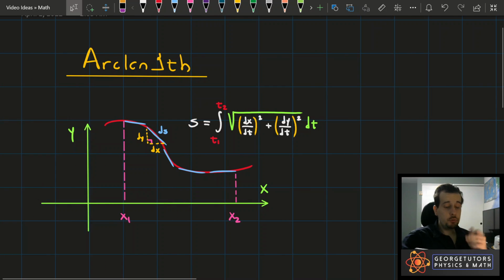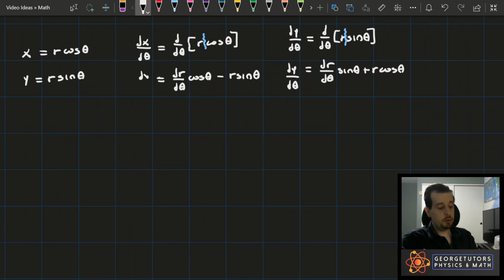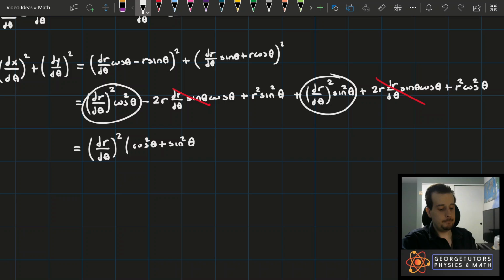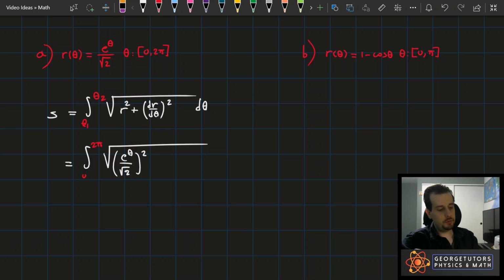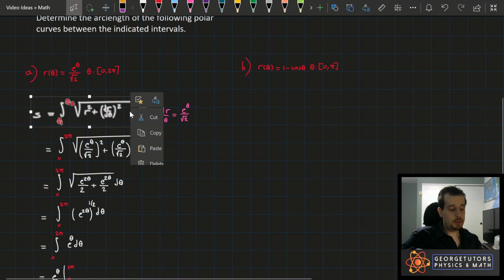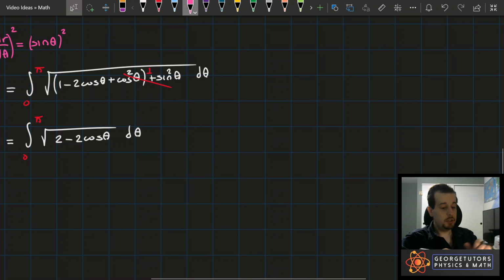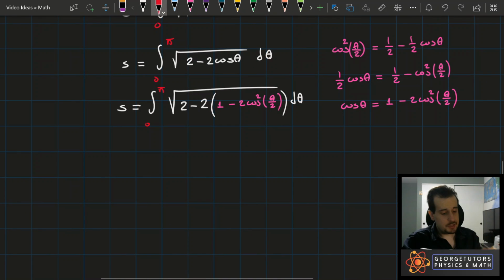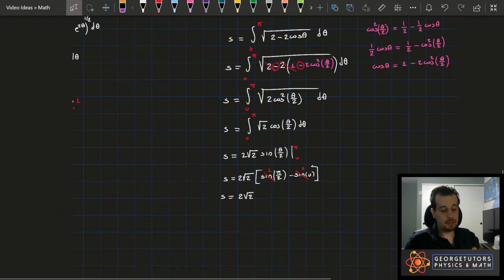Polar Coordinates - Arclength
In this video I derive the arclength element for polar coordinates and then use it to obtain the arclength of a couple of relevant examples!